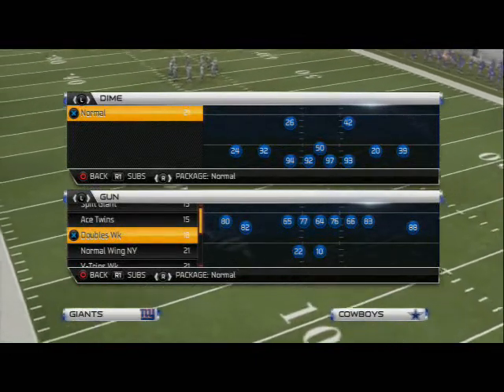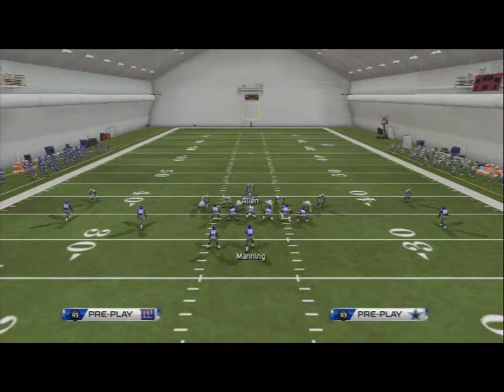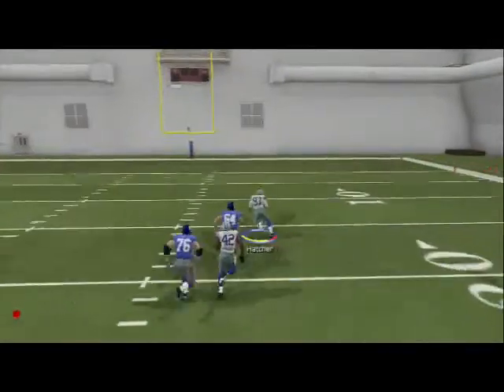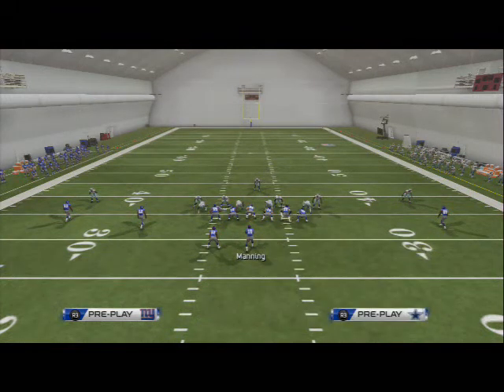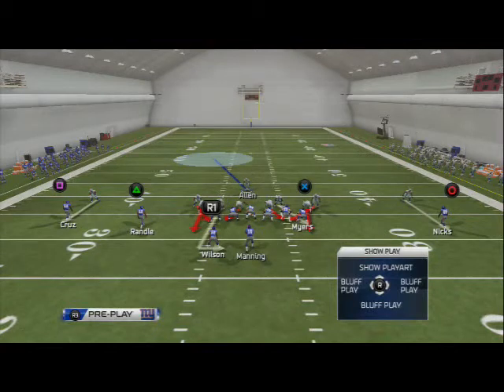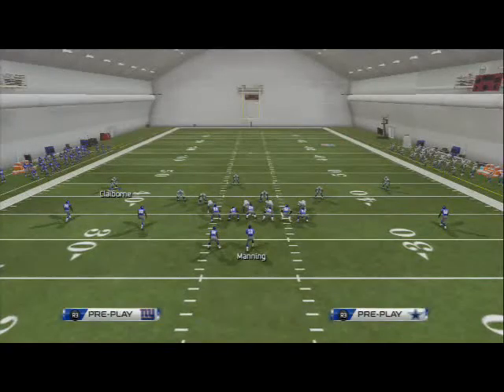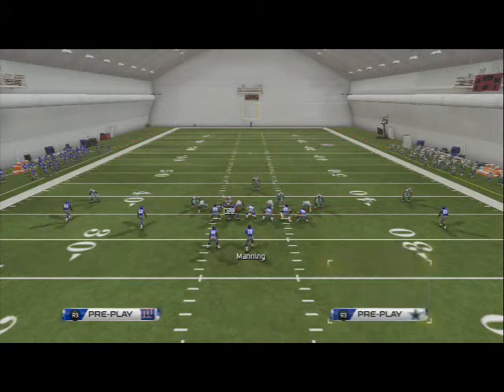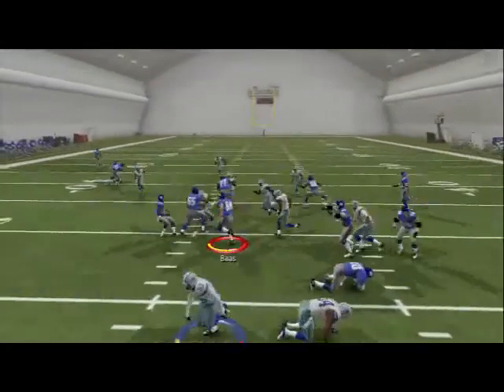Madden 25 Defensive Tips: Defensive Scheme of the Week Episode 12: 4-6 Normal Man Blitz